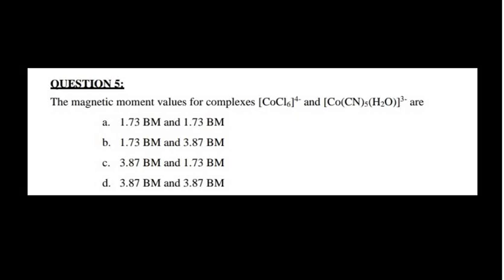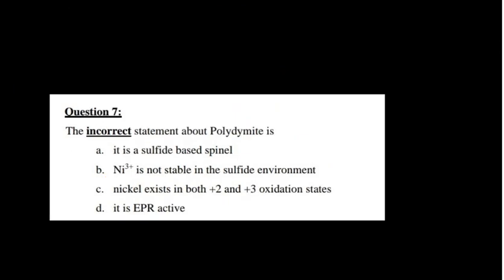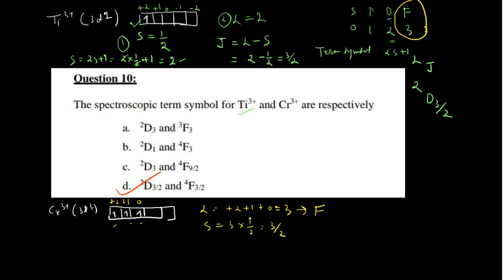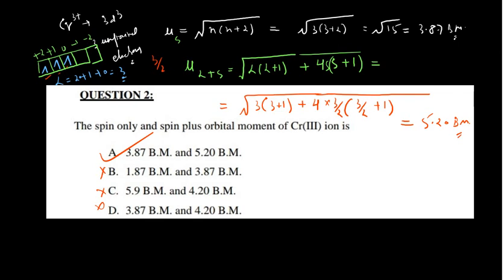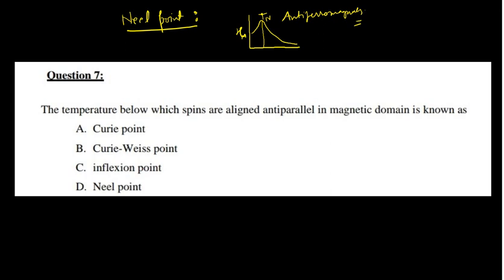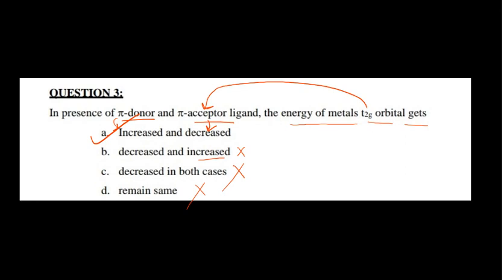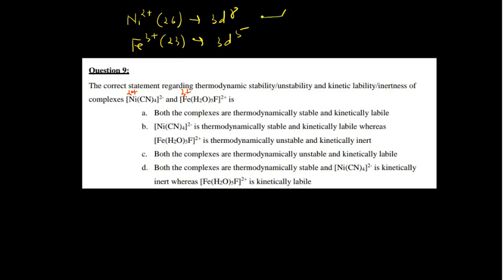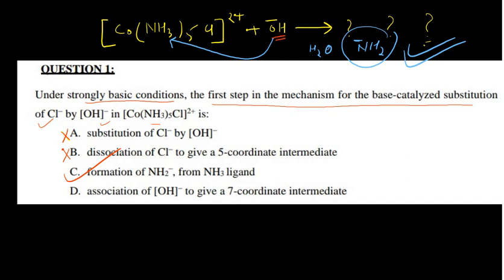PART6: 150 COORDINATION CHEMISTRY PRACTICE PROBLEMS FOR CSIR NET GATE IIT JAM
In this lecture series, I will discuss 150 practice problems on various aspects of Coordination chemistry. This series is very much useful for CSIR NET, GATE, IIT JAM aspirants. I have solved 30 problems in this lecture.